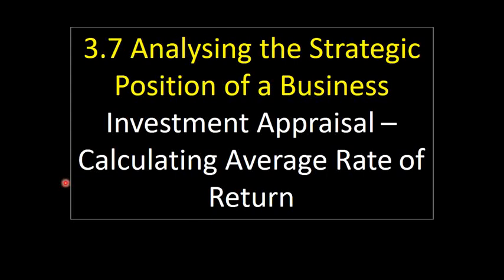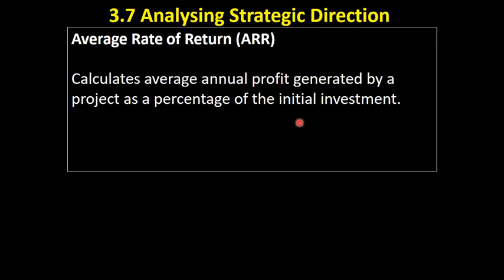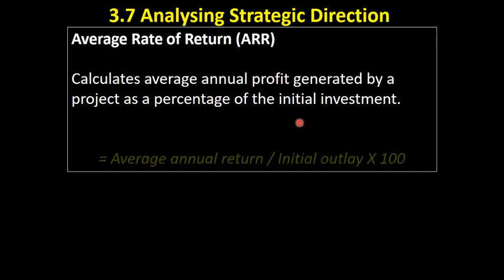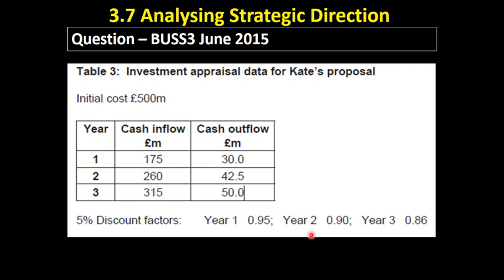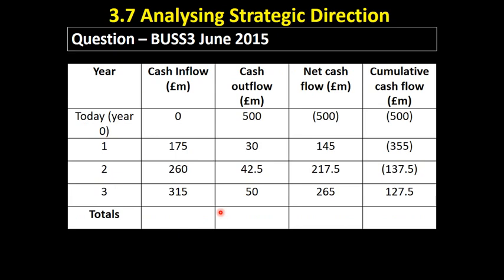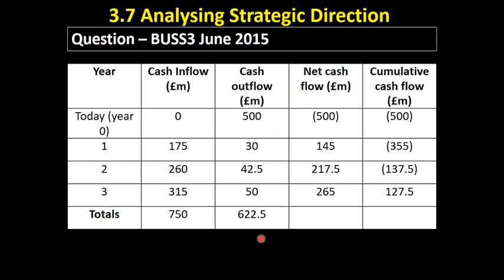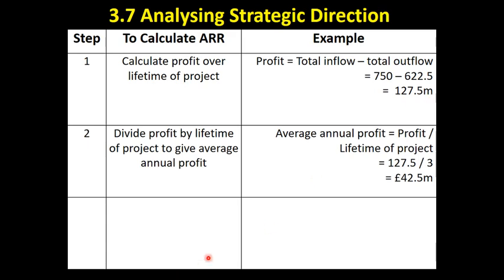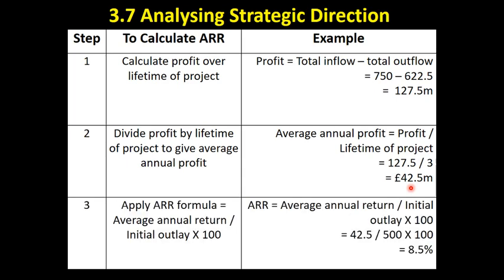3.7 64 Calculating Average Rate of Return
This video gives a worked example of how to calculate the average rate of return of an investment.